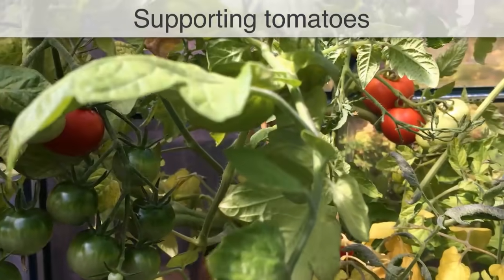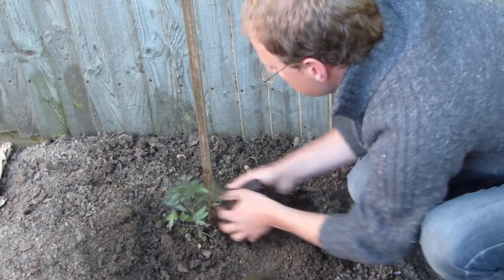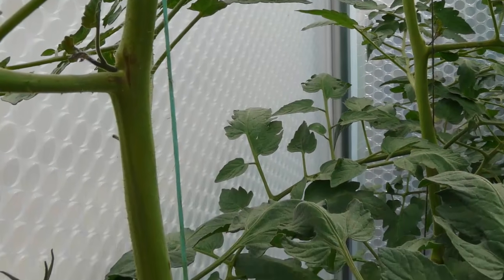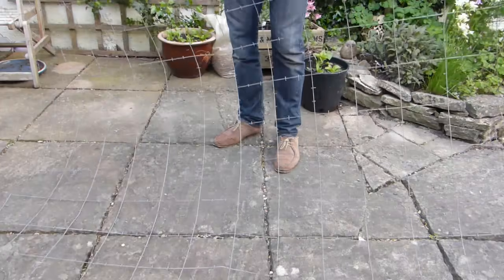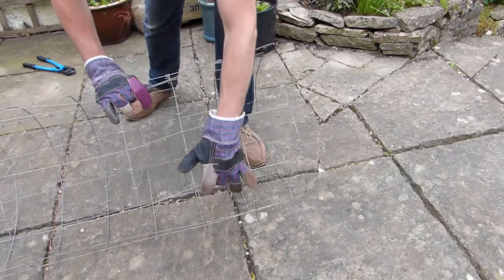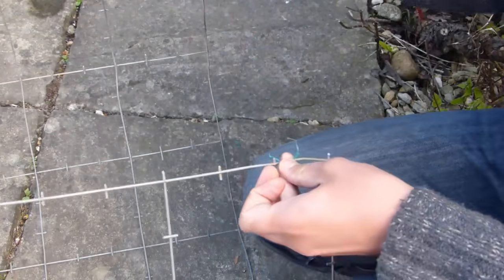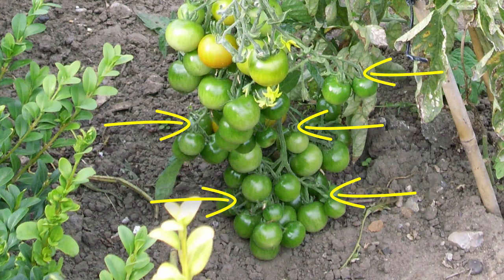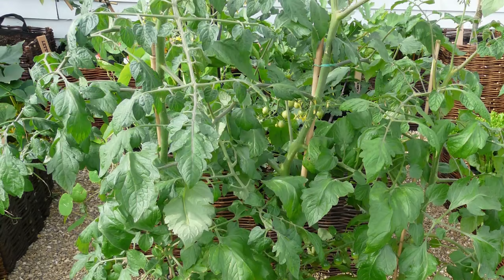Tomato Cages: How to Make Supports for Healthier Tomato Plants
Training and supporting your tomatoes correctly is essential to help you get the best possible harvest from your plants.

It's important to ensure that tomatoes get enough air circulation and that the fruits are well supported to prevent branch breakage and slug damage. Correct pruning and training gives your plants the airflow and support they need to keep them productive and healthy.

In this video we explain how to choose the best supports for both bush and cordon tomato plants and show how to make inexpensive homemade tomato cages.